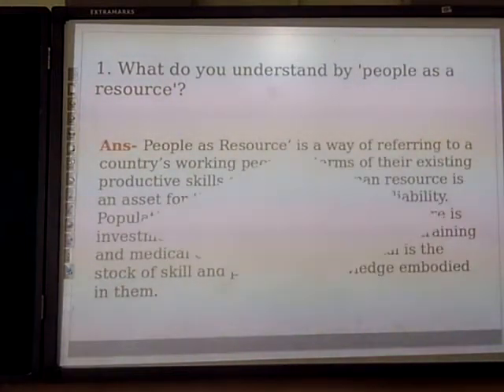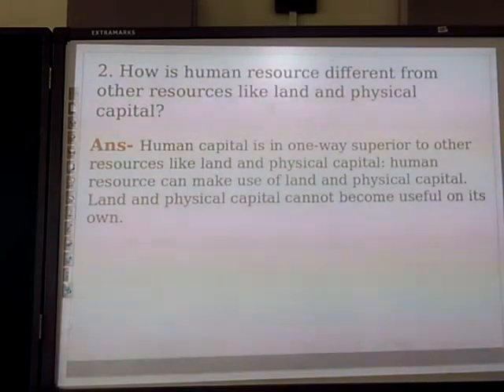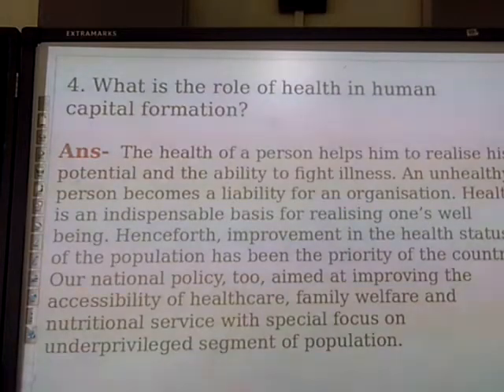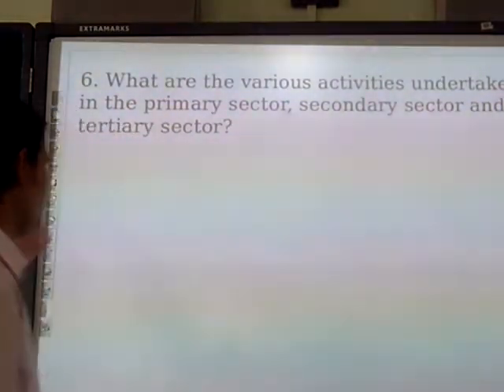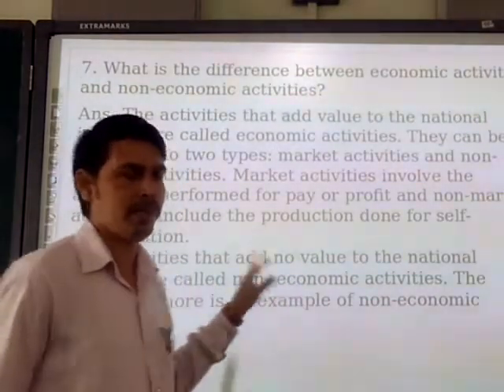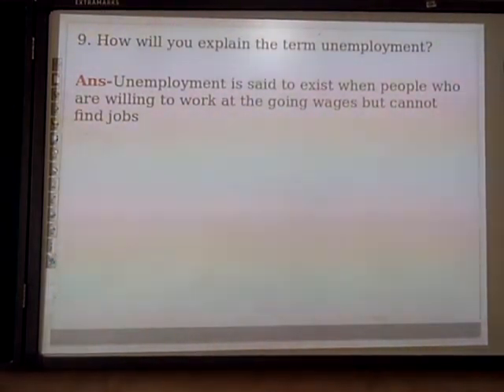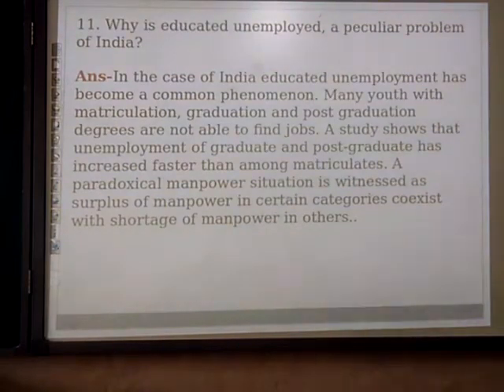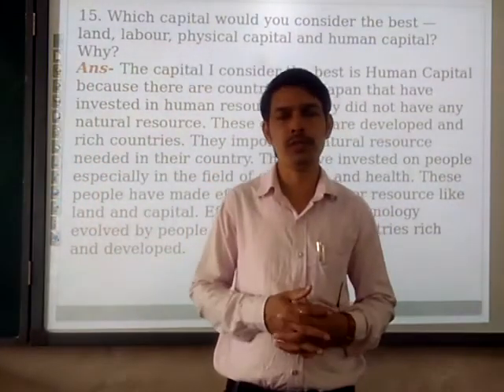Class-9 Economics Chapter-2/Part-7